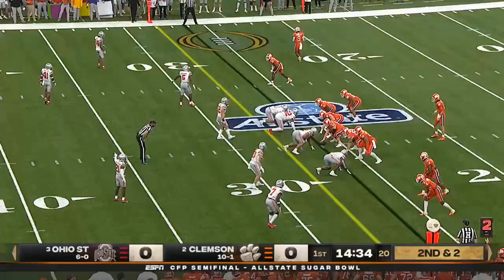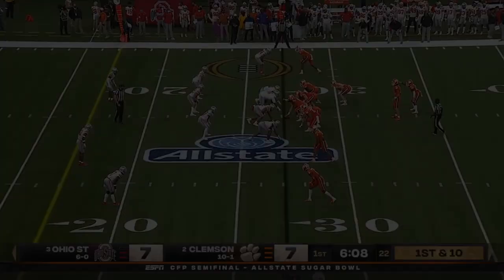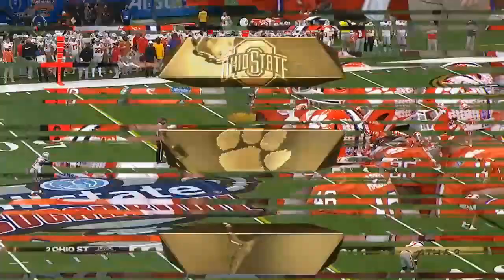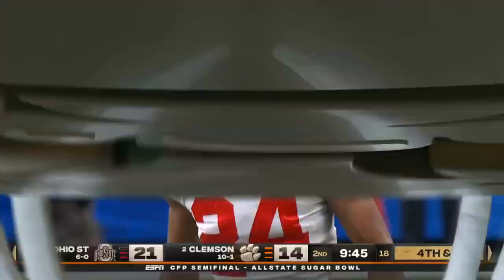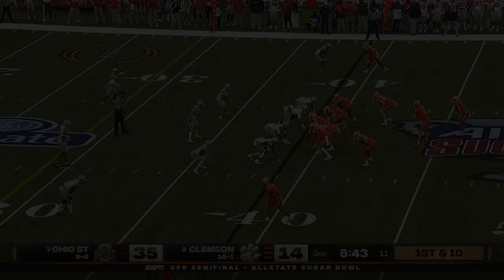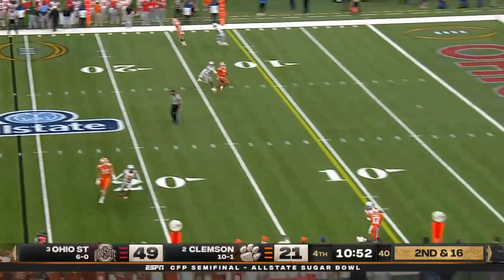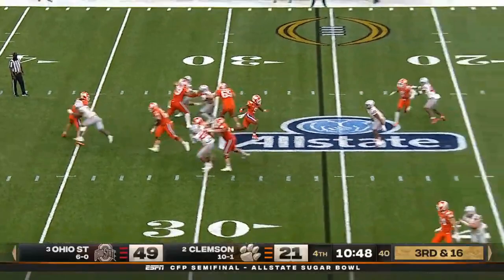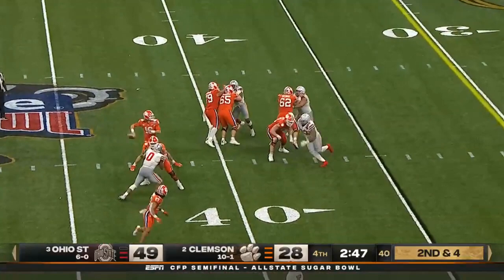Shaun Wade vs Cornell Powell, Trevor Lawrence, and the EXPLOSIVE Clemson Offense !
Watch as future NFL cornerback Shaun Wade takes on Cornell Powell, Trevor Lawrence, and the EXPLOSIVE Clemson Offense !